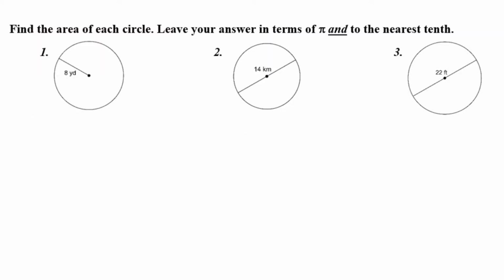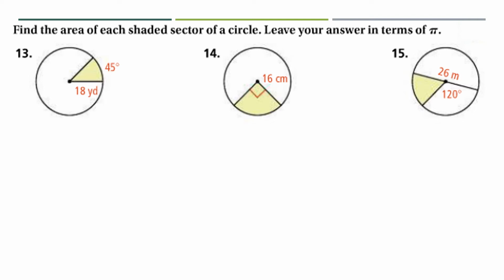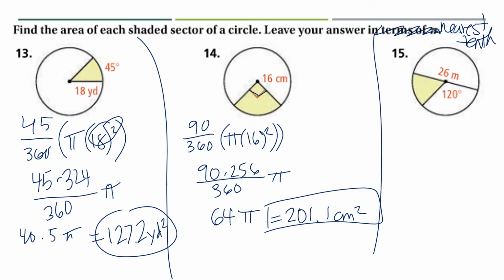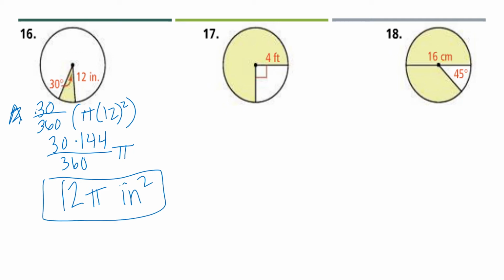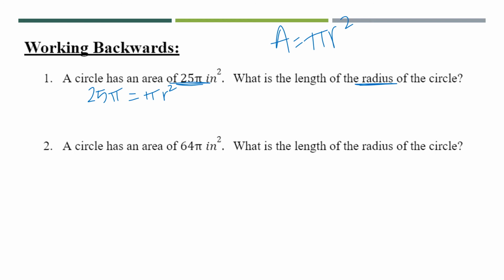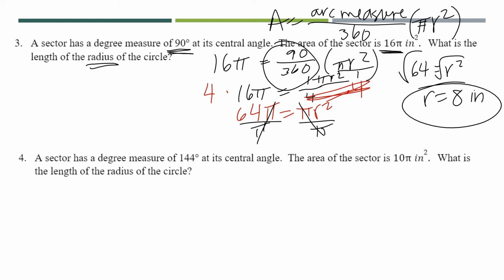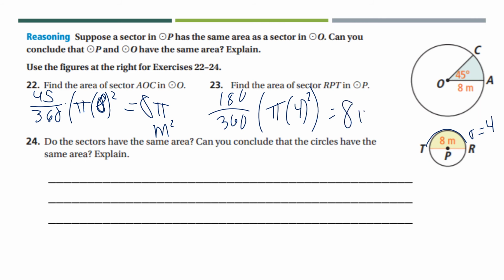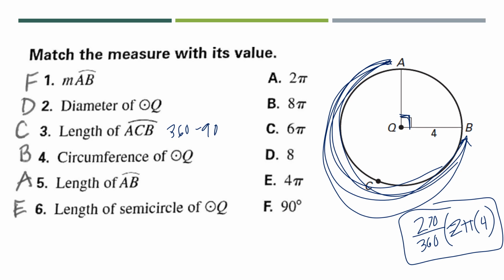10.3 Notes on Area of a Sector